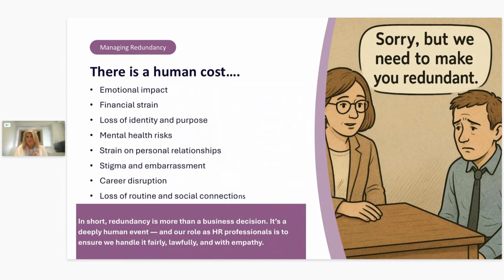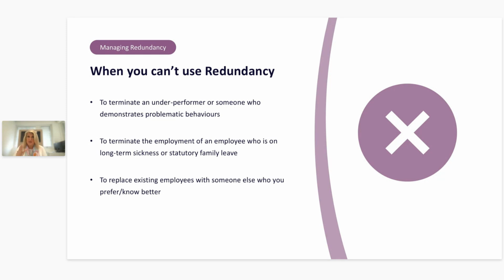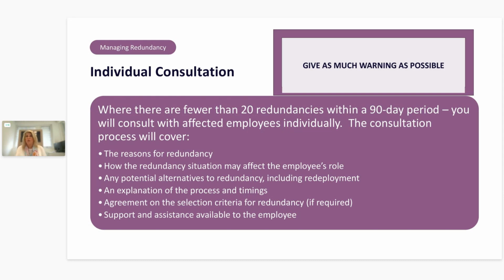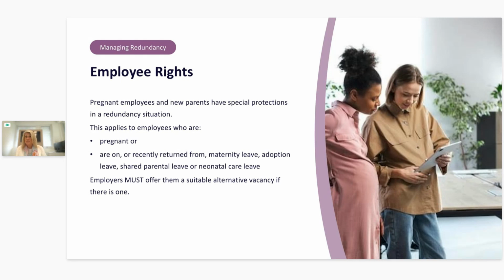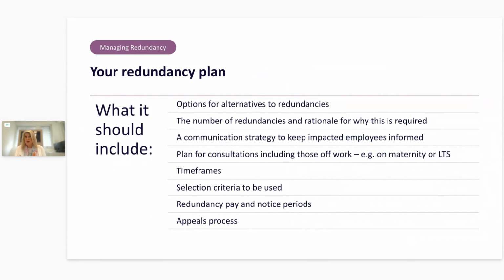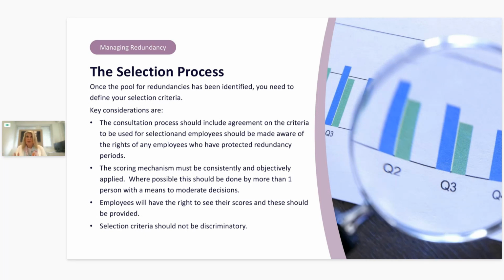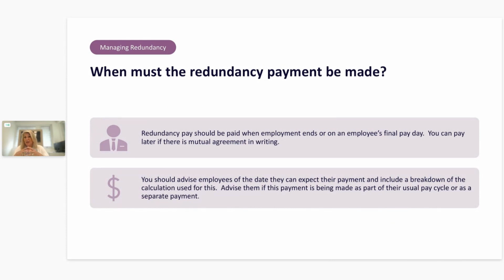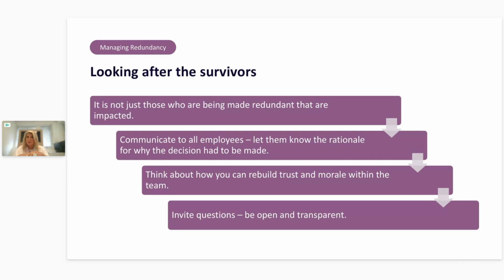Managing Redundancy: Fair & Compliant Practices